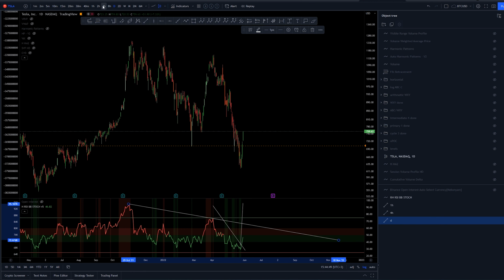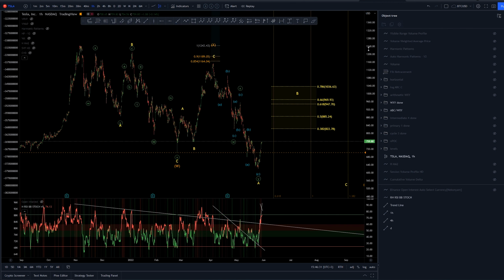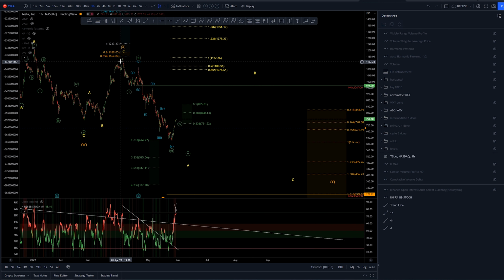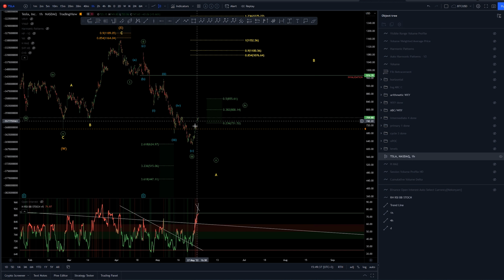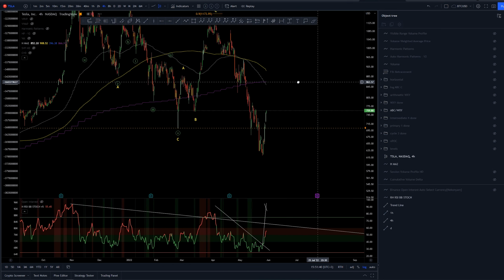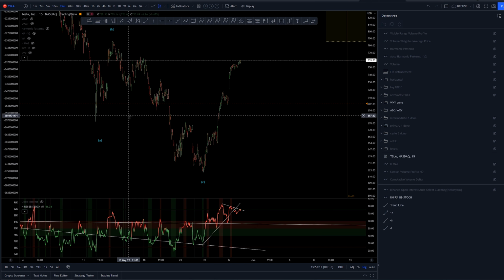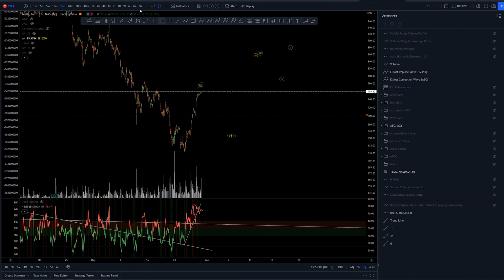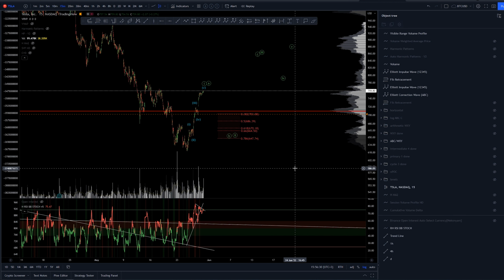TESLA ($TSLA) correcting higher? Technical Analysis with Elliott Wave Theory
00:00 Intro
00:15 RSI
01:58 Elliott Waves - Medium timeframe
09:40 Elliott Waves - Low timeframe
12:30 Outro